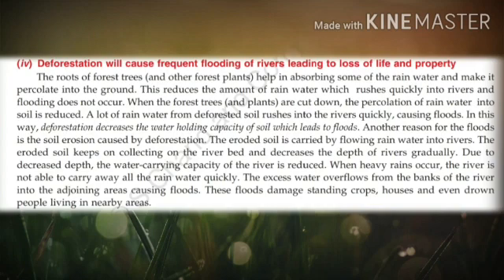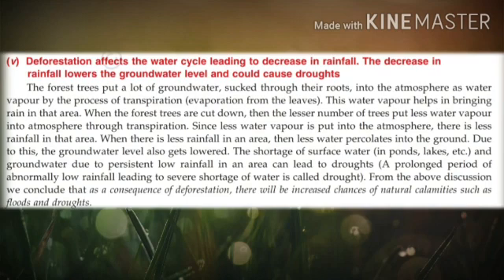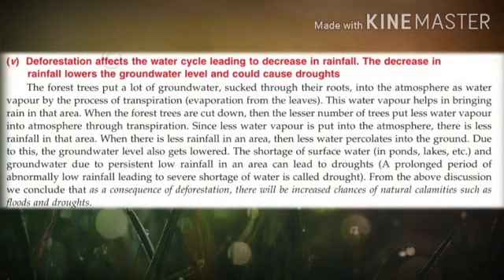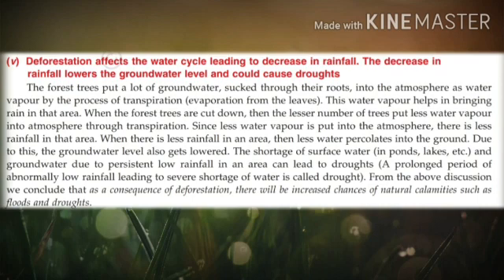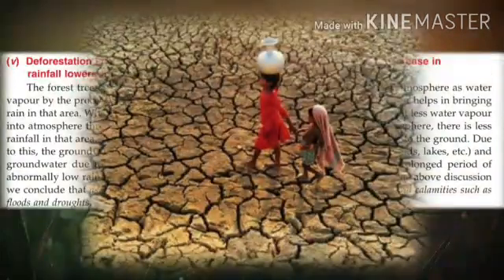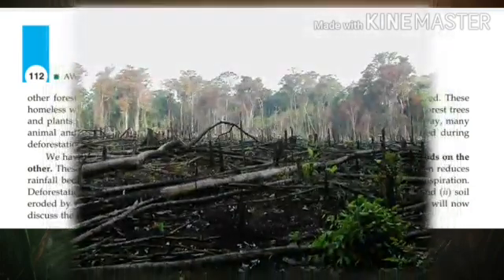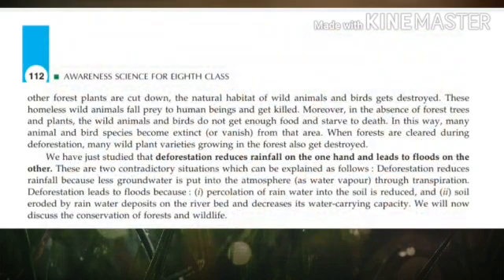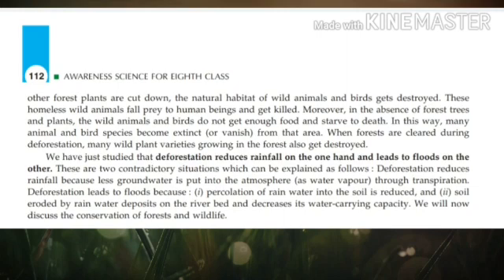Class VIII Biology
Conservation of Plants and Animals || Part III